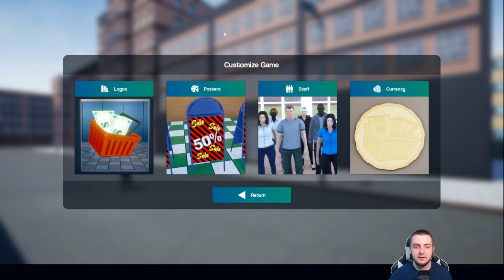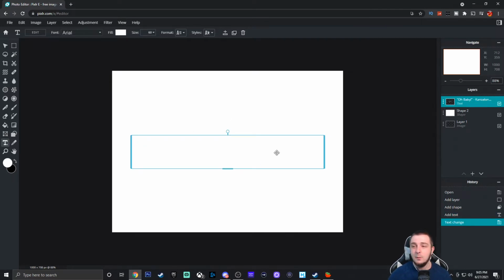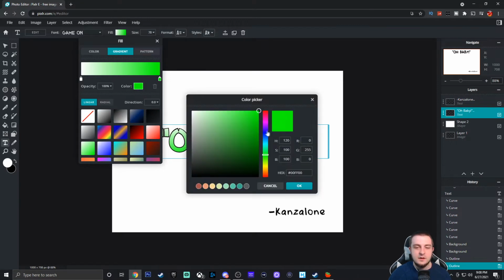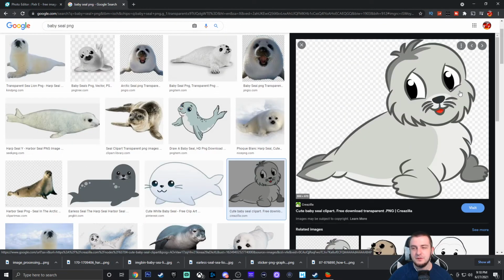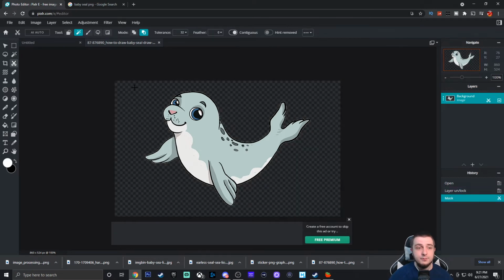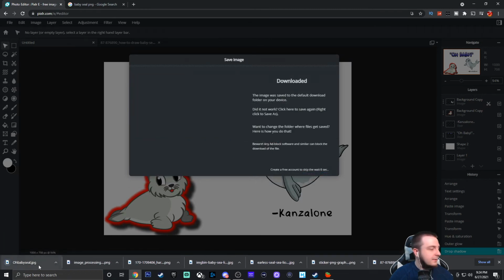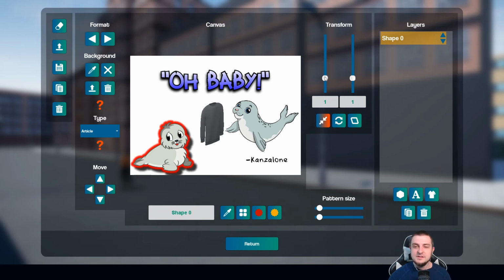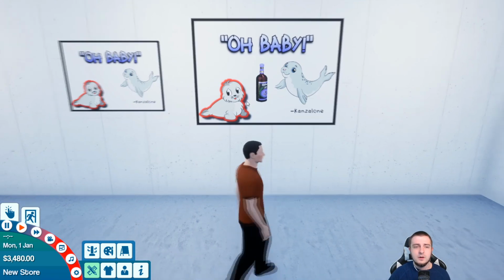How To Create/Upload Custom Signs! - King Of Retail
King of Retail is a store management simulation game. You, the owner must make the right decisions so that your new store succeeds and bring in the big bucks. Start by buying and sell goods, hire and manage staff, take care of your customers and plan the perfect marketing campaign.